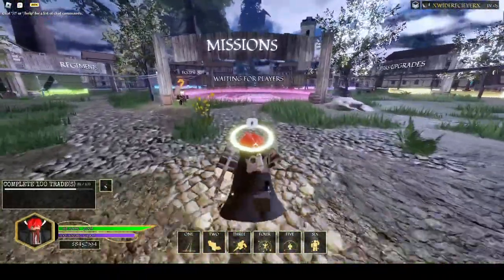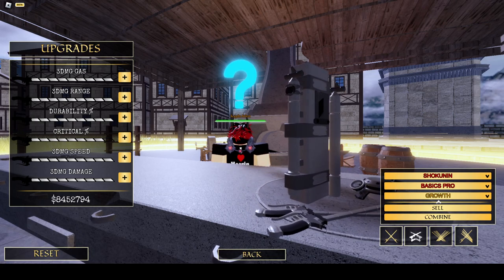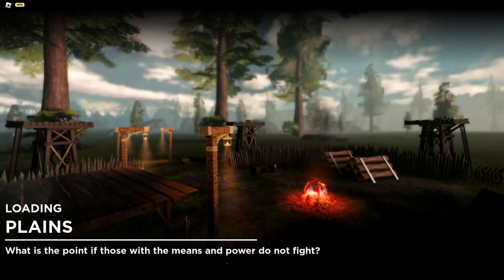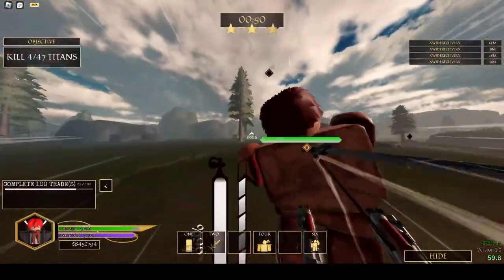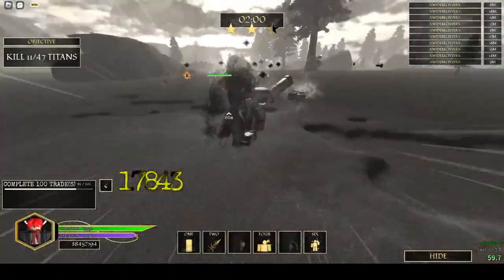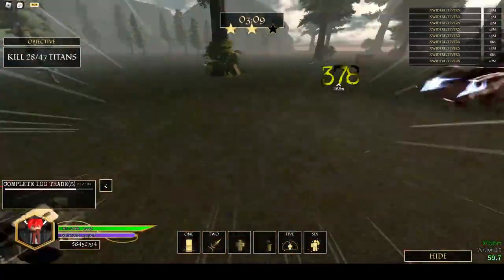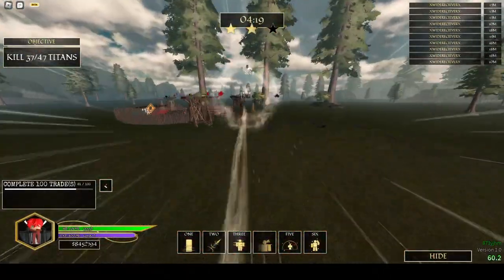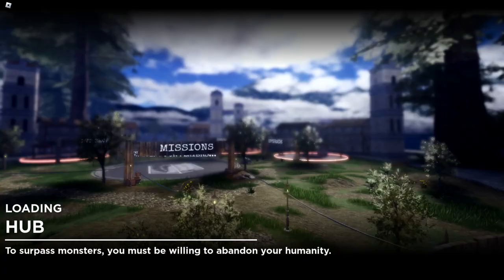[AOT:E] How to solo abnormal with my Growth Prestige 0-1 method! (im bad for 7 minutes)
get cat